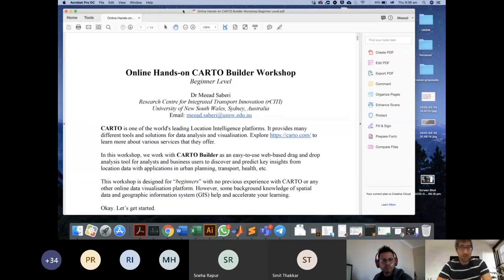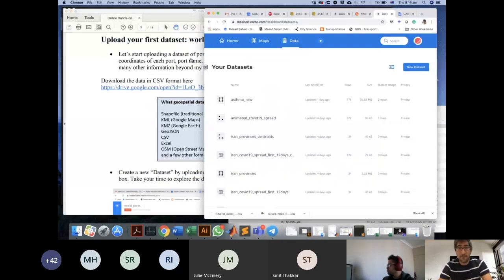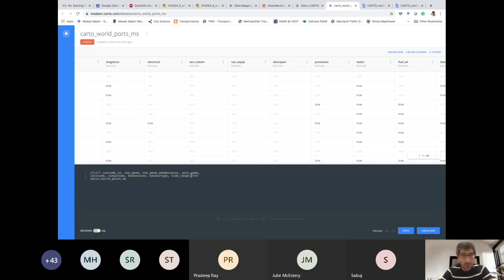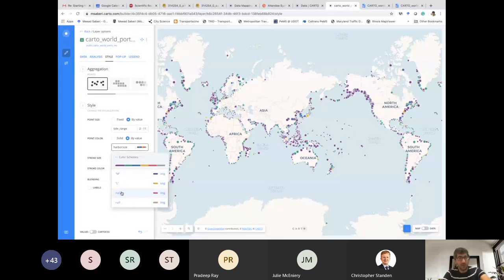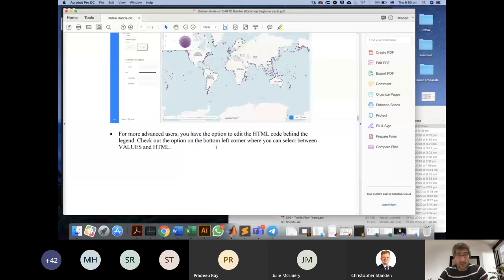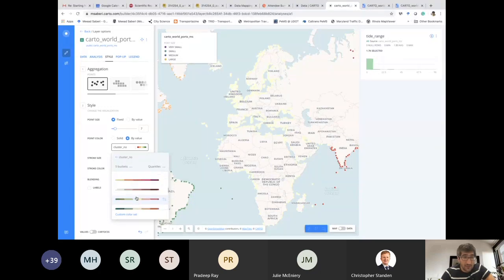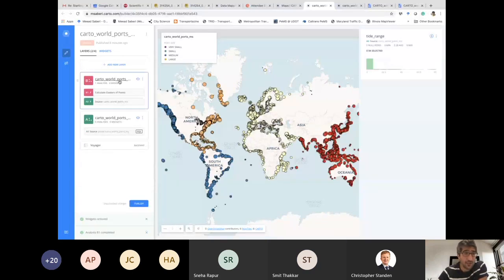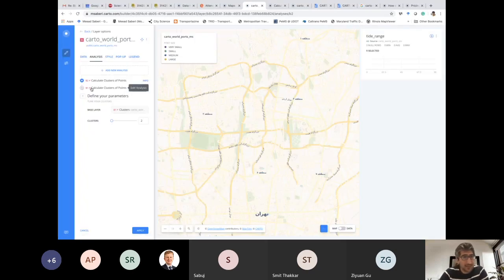Online Spatial Data Visualisation with CARTO Builder Workshop (Absolute Beginner Level)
This online workshop aims to introduce attendees to CARTO Builder as a powerful spatial data visualisation online tool. You will work with a real data set to create an online interactive map. You will learn about the different features and capabilities of CARTO Builder in visualising spatial data.

The workshop was held on Thursday, 23 April 2020.

If you are interested to attend our online workshops, follow us on Eventbrite.